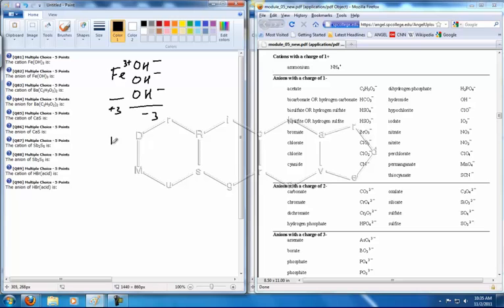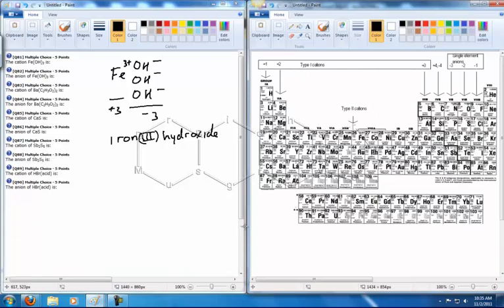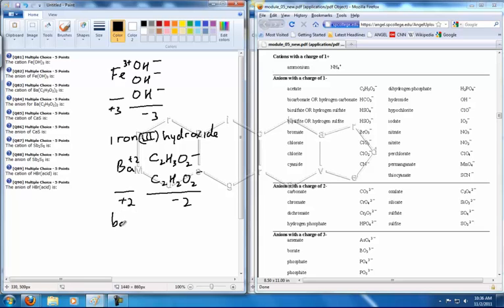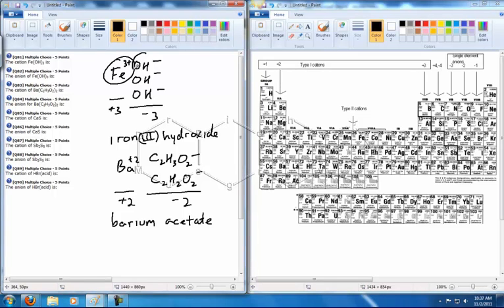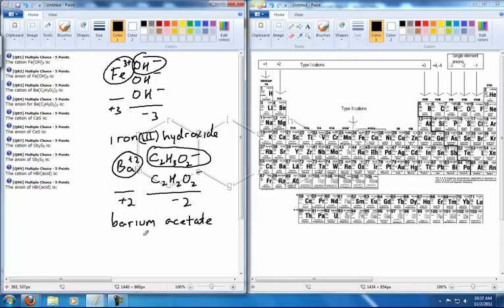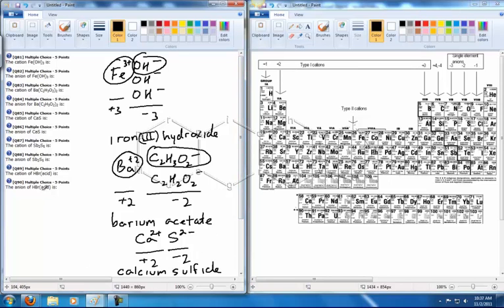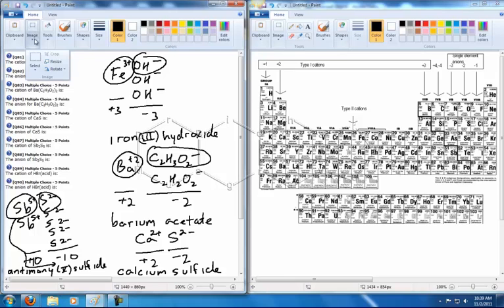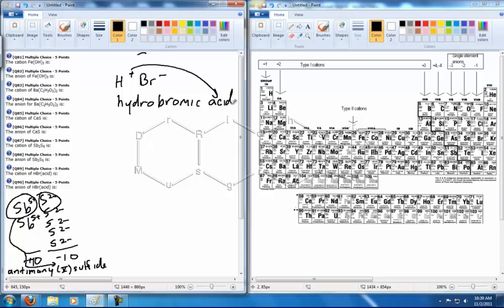Module 5 Assignment Questions 81 - 90